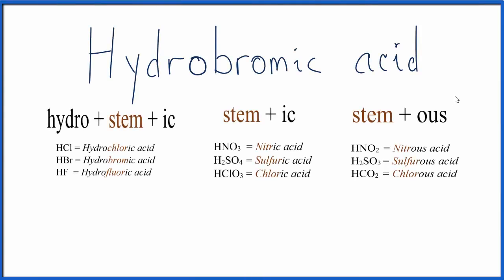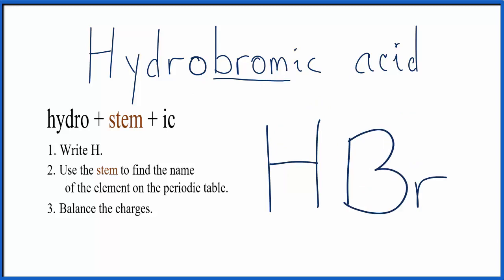How to write the formula for Hydrobromic acid (HBr)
In this video we'll write the correct formula for Hydrobromic acid.

To write the formula for Hydrobromic acid we’ll use the Periodic Table, a and follow some simple rules.

--- General Rules

If the name for the acid is:

1.  Write H.
2.  Use the stem to find element name on the
                periodic table.
3. Balance the charges.

Stem + ic
1.  Write the ion: stem + ate
2.  Look up ion on Common Ion Table.
3.  Write H and then the ion formula.
4.  Balance the charges.

Stem + ous
1.  Write the ion: stem + ite
2.  Look up ion on Common Ion Table.
3.  Write H and then the ion formula.
4.  Balance the charges.
General Rules for Formula Writing for Acids